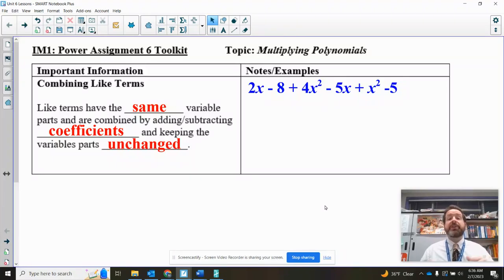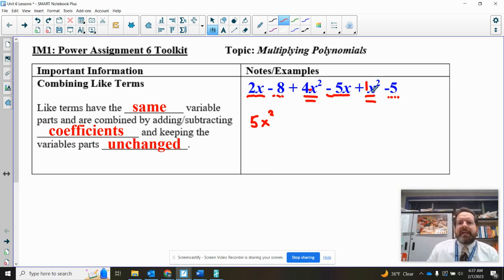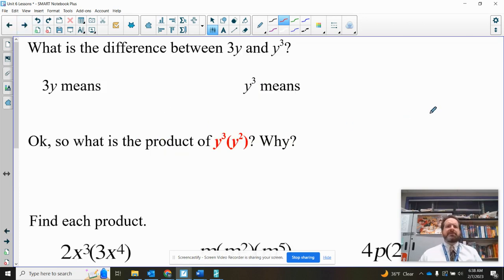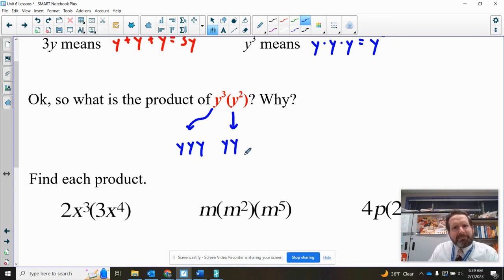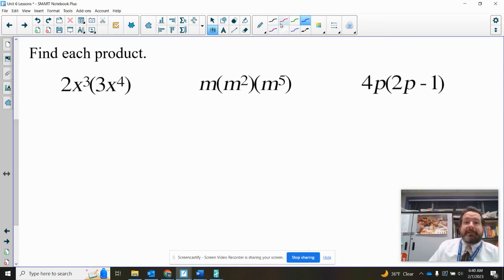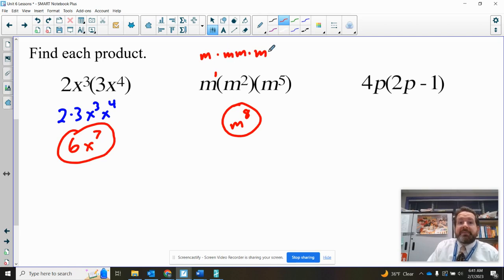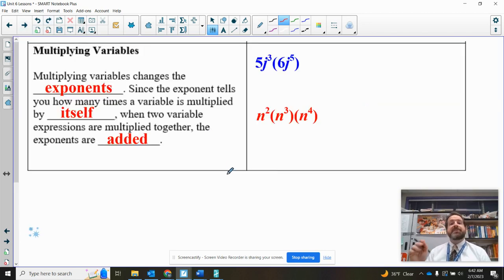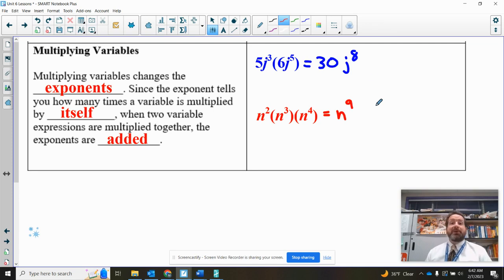IM1 Unit 6 Like Terms and Exponents